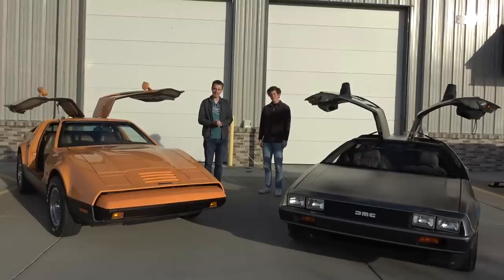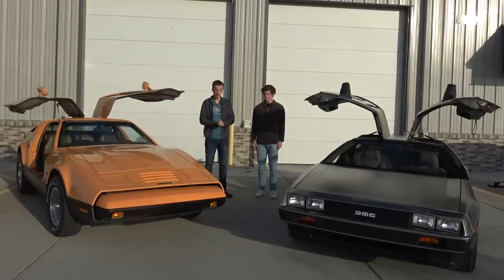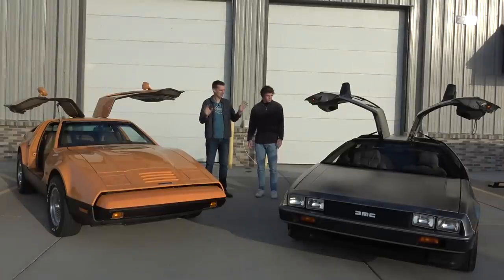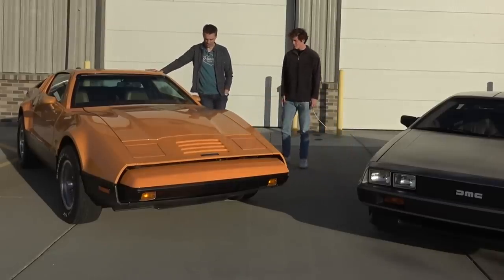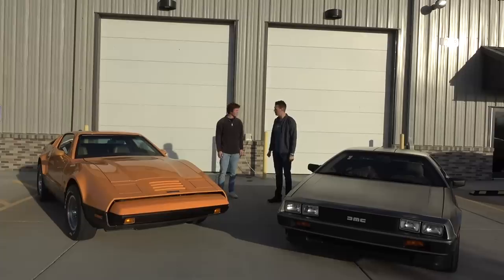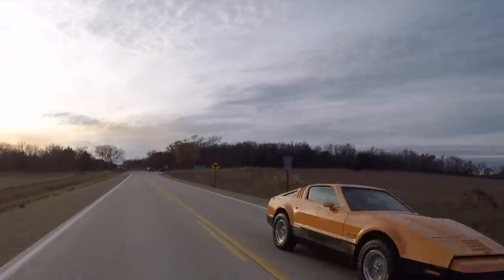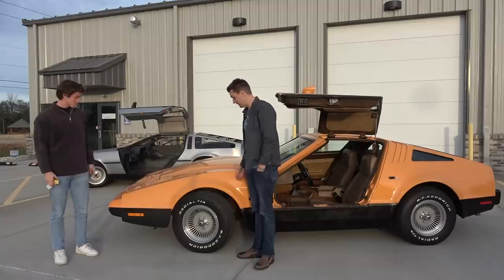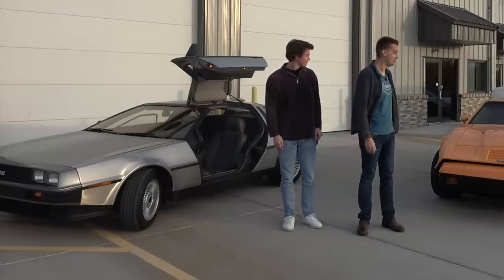Bricklin vs. Delorean: The Drag Race that Nobody Asked For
Follow the Midwest Dream Car Collection!

Thanks Ricardo for the new intro Graphics!